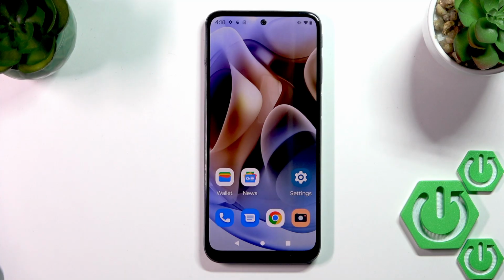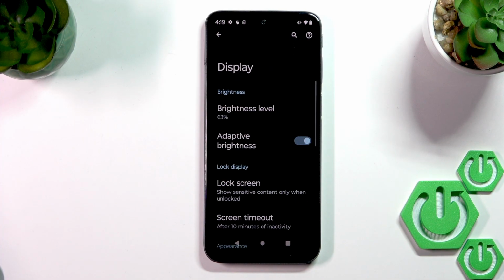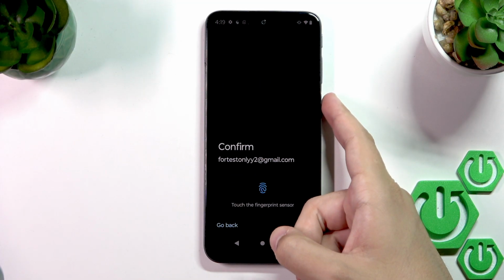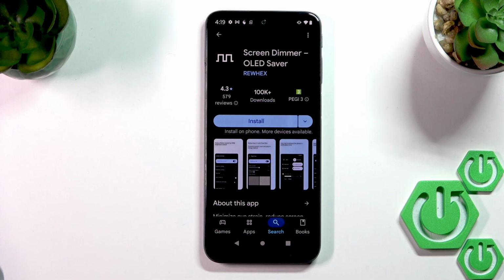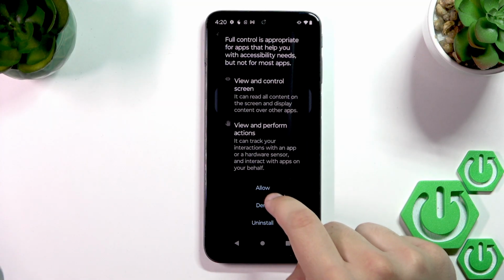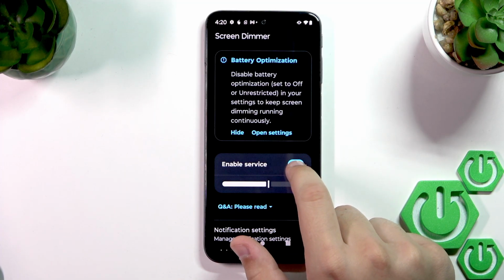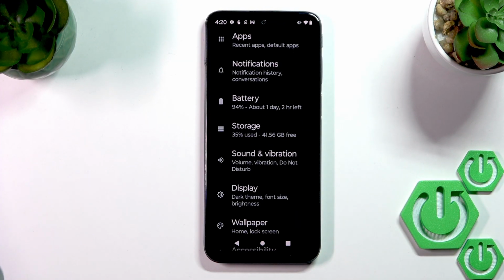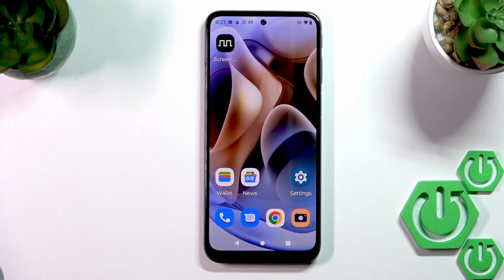Motorola Moto G31: Screen Flickering Fix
If your MOTOROLA Moto G31 screen is flickering or showing brightness problems, this video will help you solve it step by step. Learn how to adjust display settings, disable adaptive brightness, and use a screen dimming app to reduce flickering on your Moto G31. We also show you how to check for software updates as a last resort. Follow these easy instructions to fix screen flickering and enjoy a smoother experience on your Motorola Moto G31 smartphone. This guide is perfect for anyone experiencing display issues, screen glitches, or brightness problems on their Moto G31 device.

How to fix screen flickering on MOTOROLA Moto G31?
How to disable adaptive brightness on MOTOROLA Moto G31?
How to check for software updates on MOTOROLA Moto G31?

0:00 Introduction
0:05 Open Settings and Go to Display
0:18 Adjust Brightness and Disable Adaptive Brightness
0:36 Download and Install Screen Dimming App
1:12 Grant Permissions and Enable Service
1:48 Manage or Uninstall the App
2:09 Check for Software Updates
2:28 Conclusion